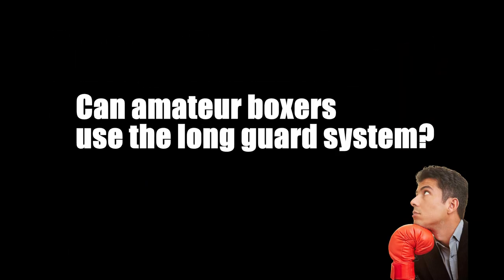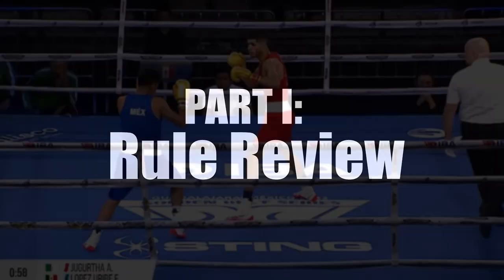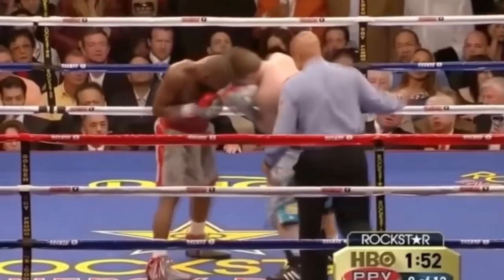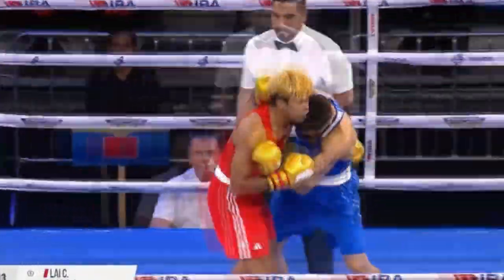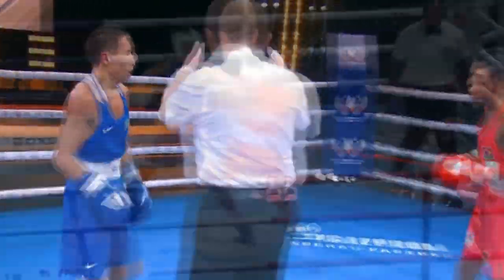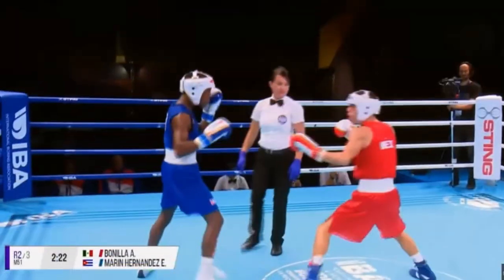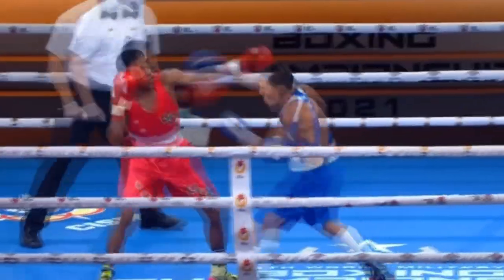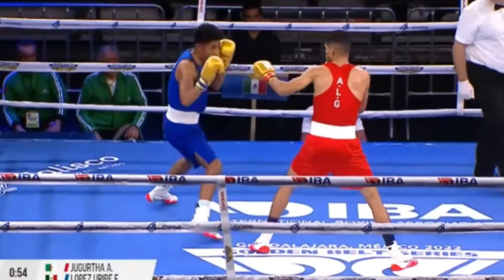Long Guard for Amateur Boxing: DOES IT WORK?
Can you use the long guard system in amateur boxing? Yes. But also no. And it depends.

In this video, I discuss which long techniques you can use in the IBA amateur rules, and which ones could cost you a point, or even the fight...

In light of these restrictions, is it worth spending your precious training time developing long guard techniques?

0:00 Intro
01:10 Part I: Rules Review: Long Guard by the Book
02:32 Part II: Reality Check: Long Guard in Amateur Boxing
04:07 Part III: Should Amateurs Learn the Long Guard?
06:07 Closing Thoughts: IBA Rules = Long Guard Incubator?

Please consider joining the eBoxing Fight Club to support the channel and get exclusive member perks, like bonus videos, drills, behind the scenes training footage, early releases, live coaching, and access to our Discord community.

And if you can’t afford it or choose not to sign up, don’t sweat it. The bulk of my content will remain 100% free, and I’m always here to answer any extra questions you might have.